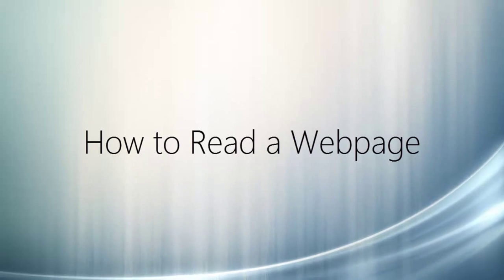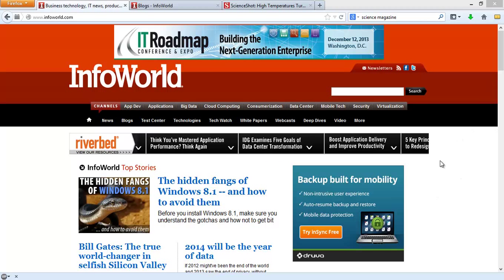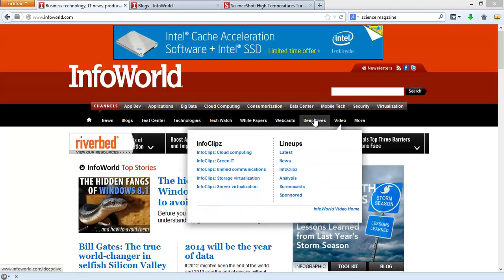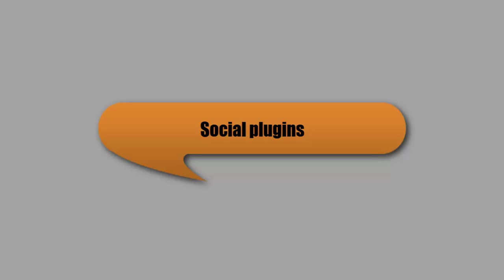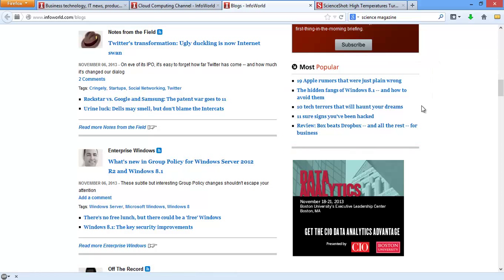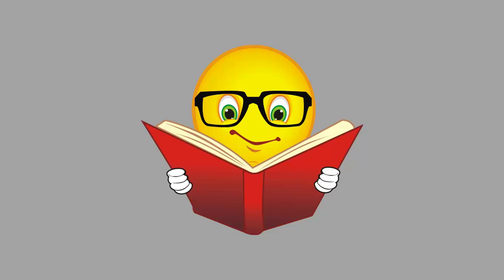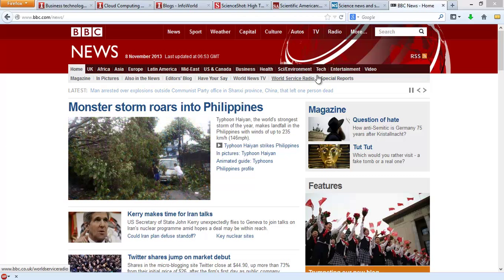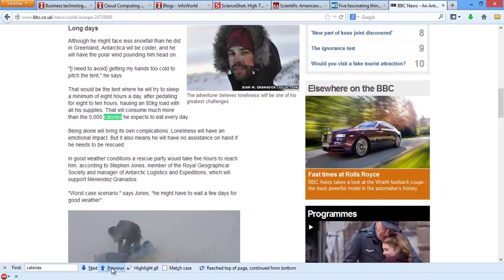How to read a web page